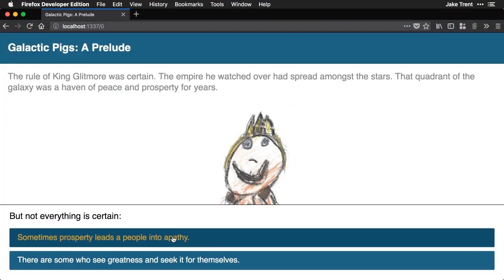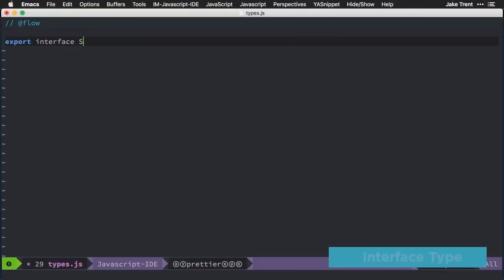Course Preview: Flowtype Fundamentals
Join Pluralsight author Jake Trent as he walks you through a preview of his "Flowtype Fundamentals" course found only on Pluralsight.com. Become smarter than yesterday with Jake's help by learning the value of types, exploring the fundamental types of Flow, and discovering how you can add types to a preexisting JavaScript codebase.